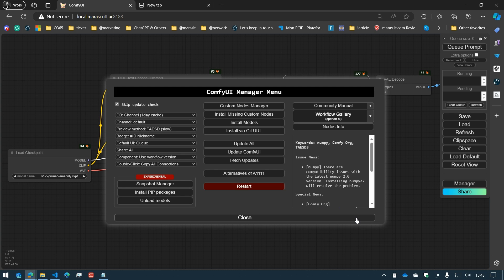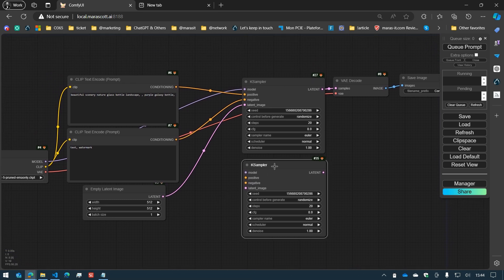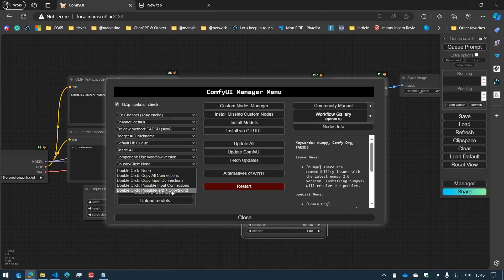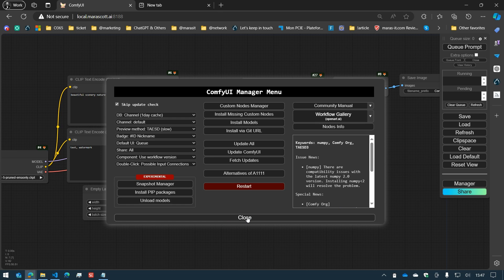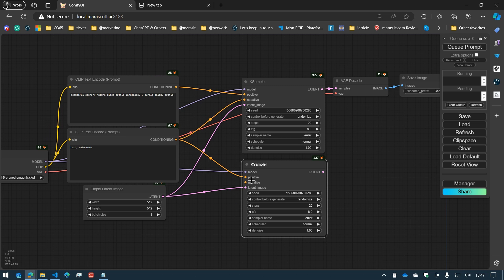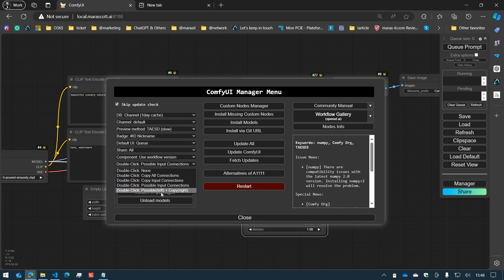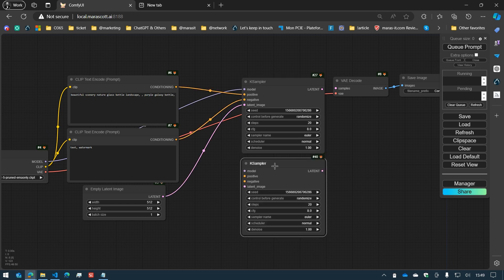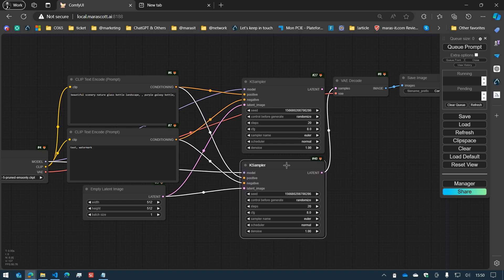ComfyUI-Manager - Double Click Node Title Feature [AUDIO]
This video explains the Double Click feature of the node title provided by ComfyUI-Manager.

CREDIT: MaraScott (remake/narration)